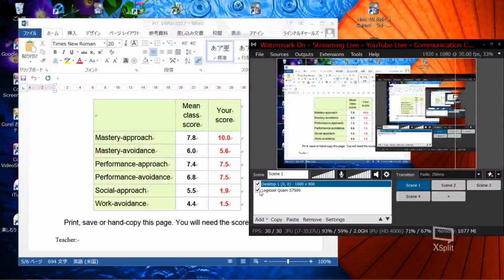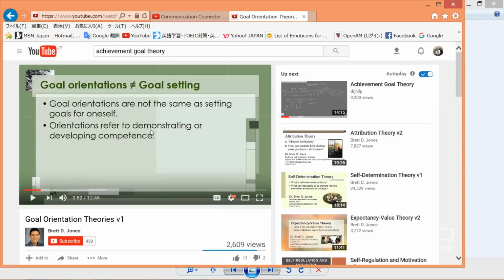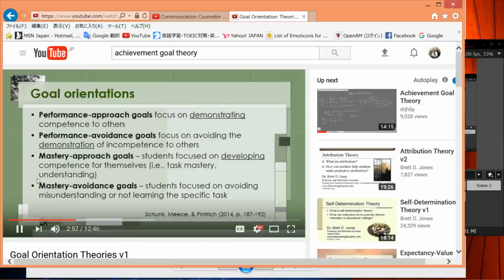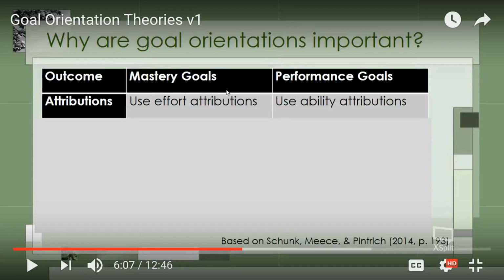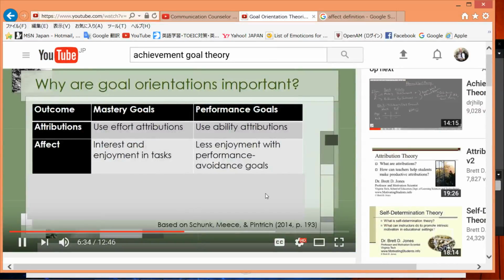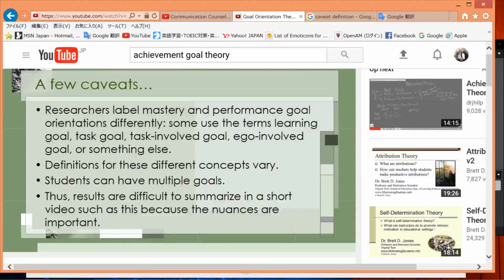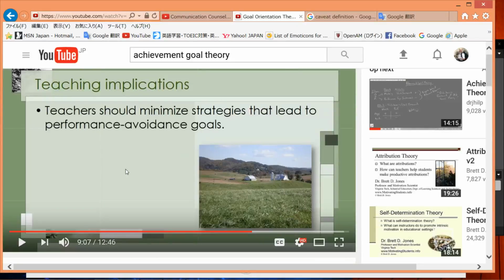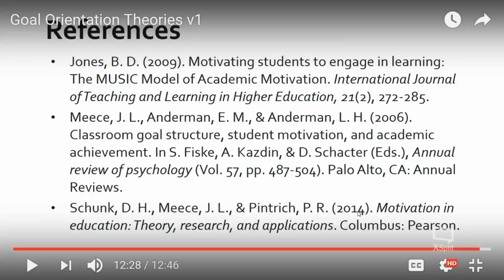Communication Counselor Chuck Live Stream